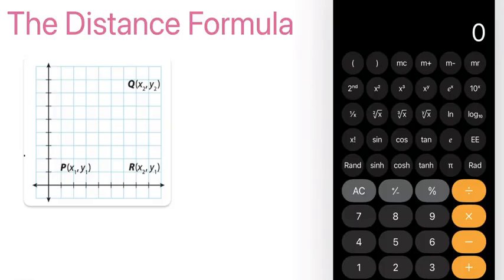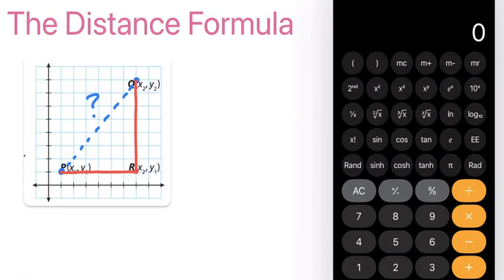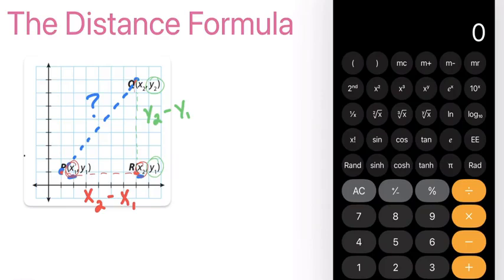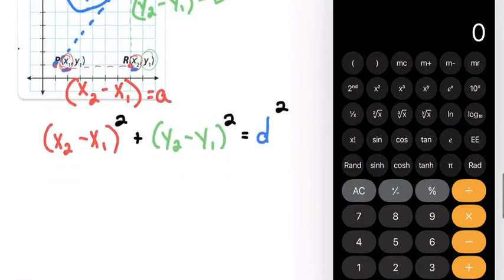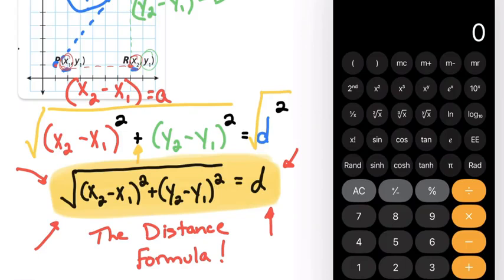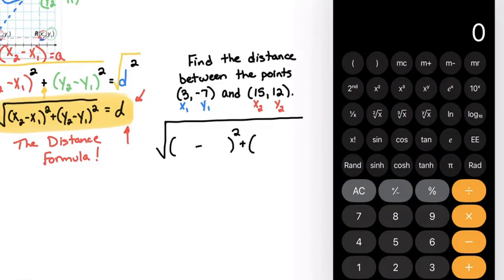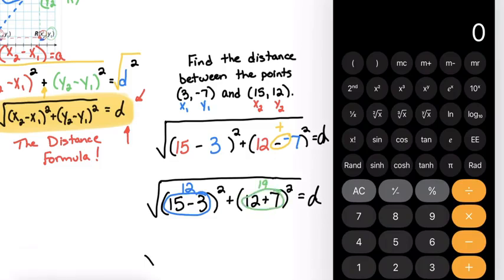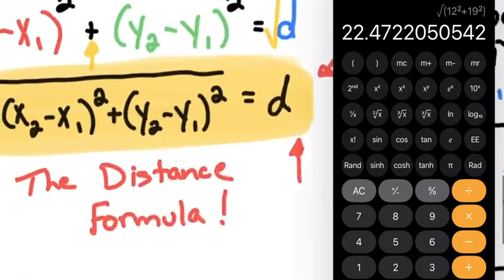The Distance Formula